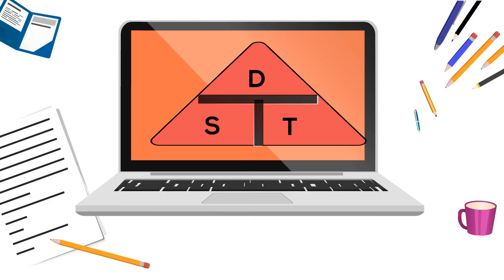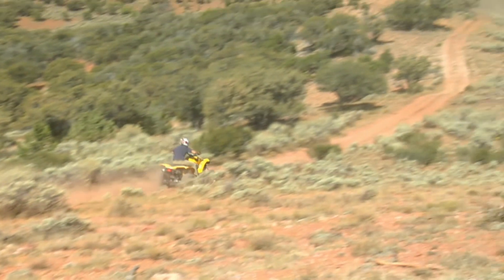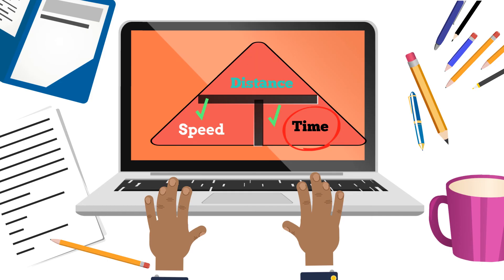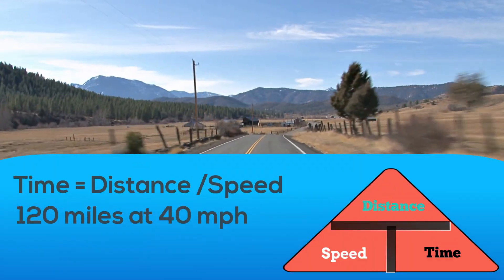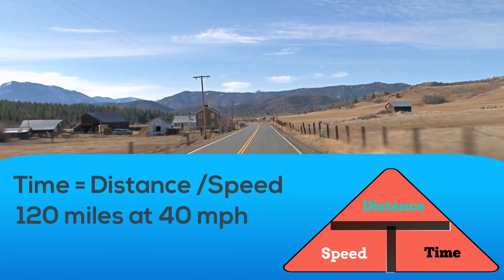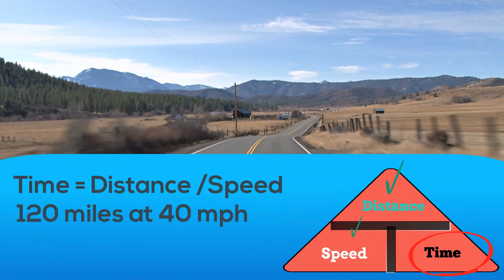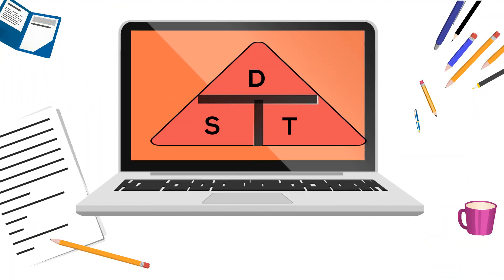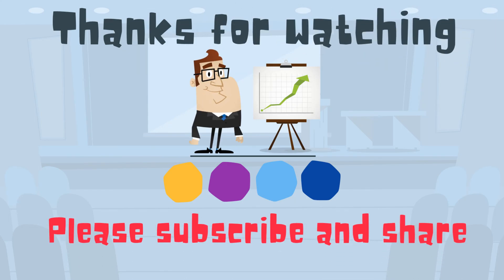Distance Speed Time Triangle ( DST Triangle )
DST Triangle
Use the distance, speed, time triangle in order to make finding speed or distance traveled easy.
The DST triangle helps you remember how to calculate the distance of an object, speed of an object, or the time it takes to travel a certain distance. The triangle helps you solve speed, distance, and time questions.